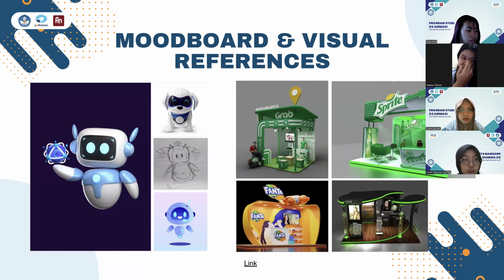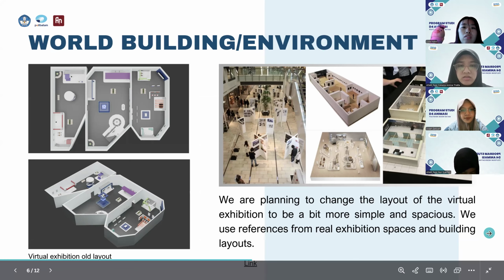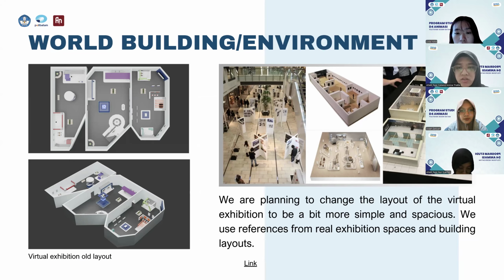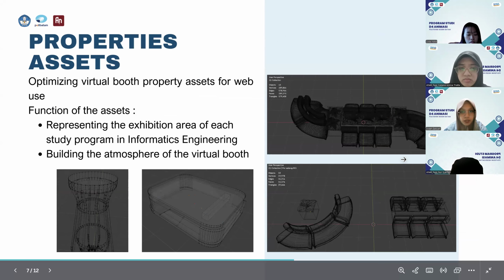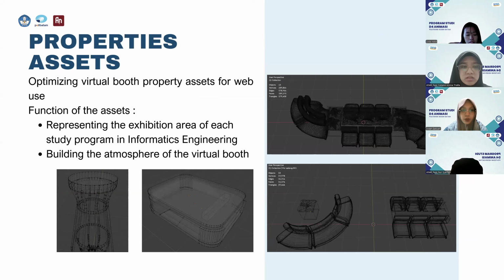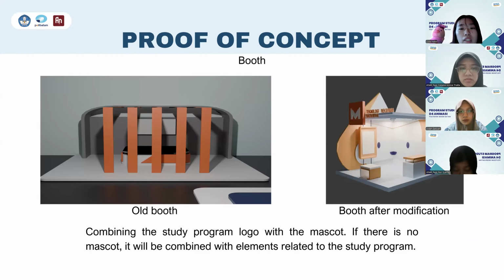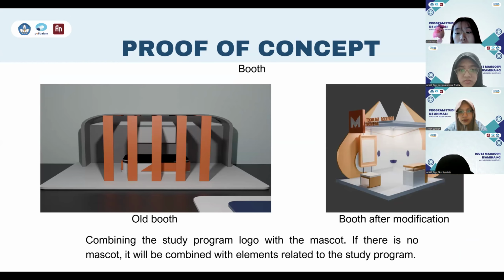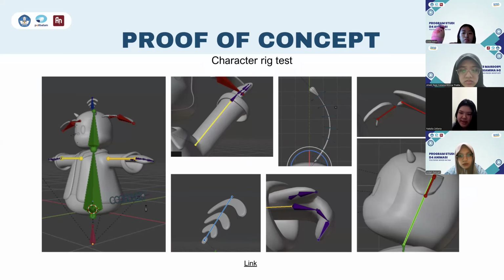Mid Report - PBL-AN407 Development 3D Booth Assets & Animated Visuals for Virtual Exhibition Website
This development phase builds on the previously created 3D booth assets and animated visuals, with a focus on refining the main assets and adding supporting assets for the exhibition booth to enhance the visual quality and user experience within the Virtual Exhibition app.

Anggota Kelompok:
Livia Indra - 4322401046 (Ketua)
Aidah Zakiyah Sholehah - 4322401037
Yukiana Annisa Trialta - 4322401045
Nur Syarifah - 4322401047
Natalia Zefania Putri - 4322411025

Manager Proyek: Amirul Mu'minin, S.ds., M.ds.
Client: Widya Putri Ramadhani, S.Tr.Kom.